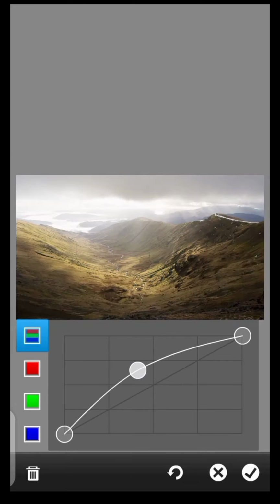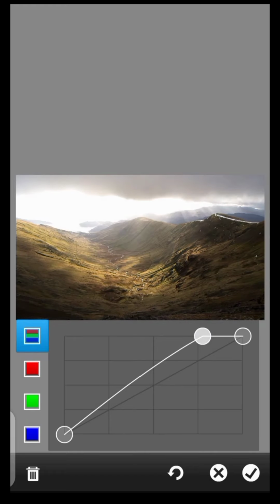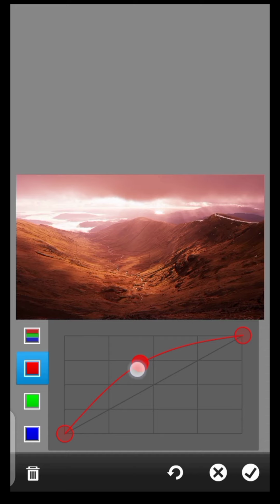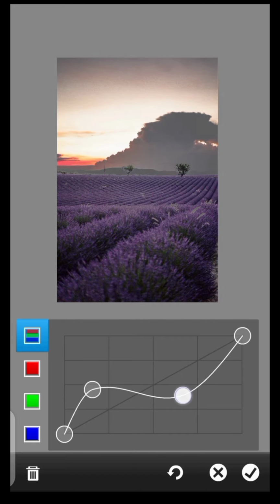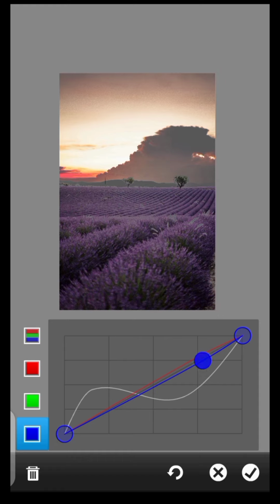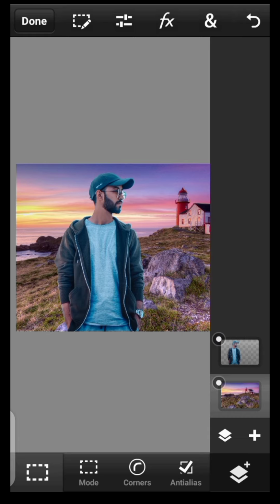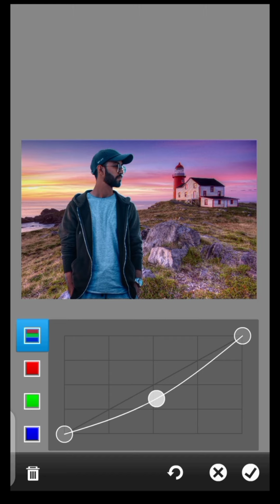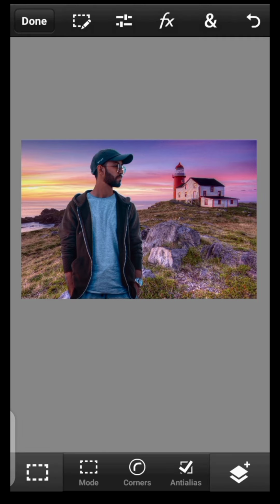How To Use The CURVES Tool in PS Touch | PS CC 2019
Learn and master The CURVES Tool in PS Touch | PS CC 2019

What's up guys in this video am going to show in a beginners guide the basics of the curve tool from starting to the end in ps touch and ps cc. We are going to be correcting different images and also blending of subject to a different backgrounds using the curve adjustment tool in ps touch and ps cc 2019. So if you like this video and you want more of this then click on the subscribe button and also give a thumbs up for this video because more of this kind of video and even better are coming soon...

📥DOWNLOAD📥